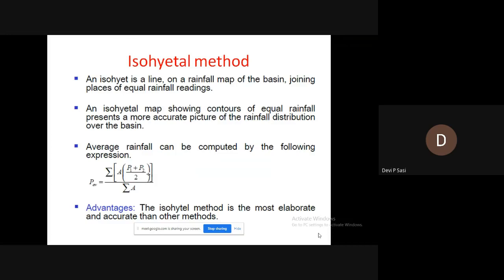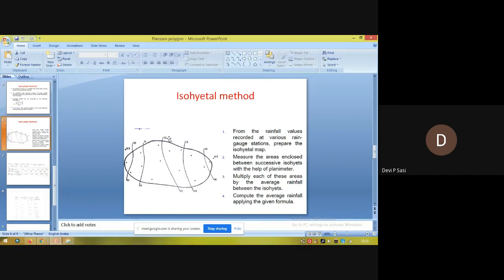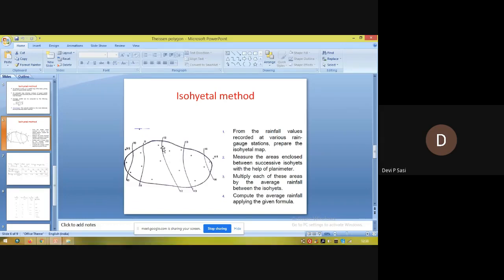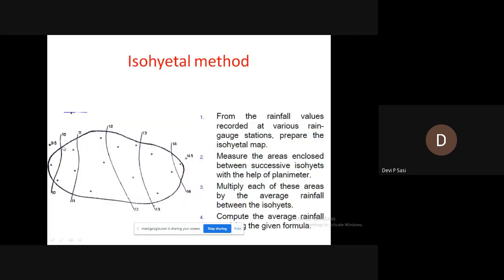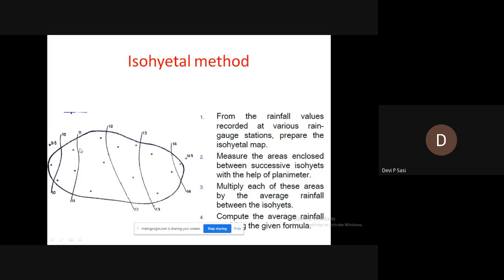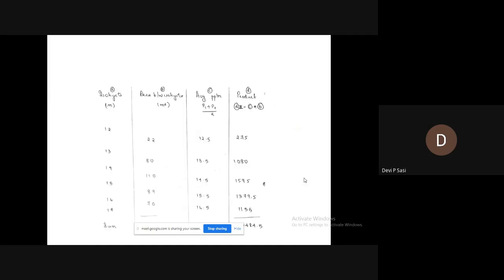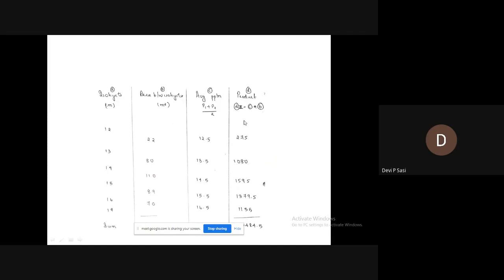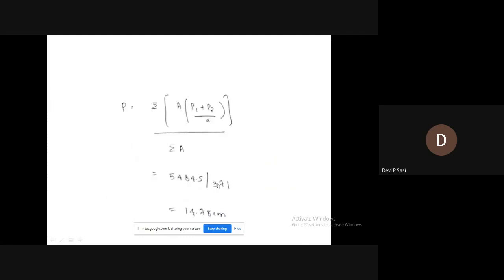WRE Video 7